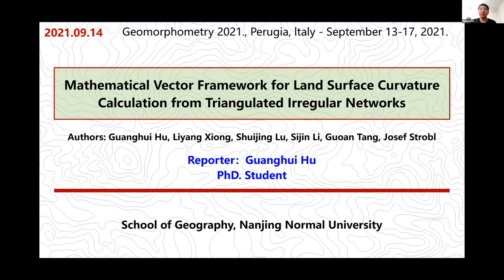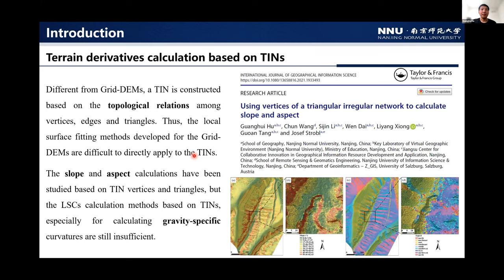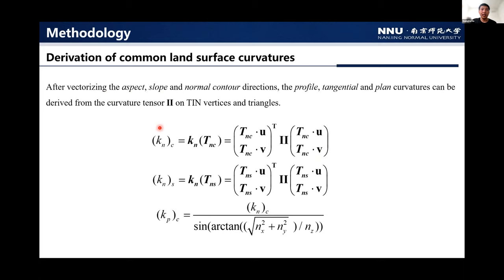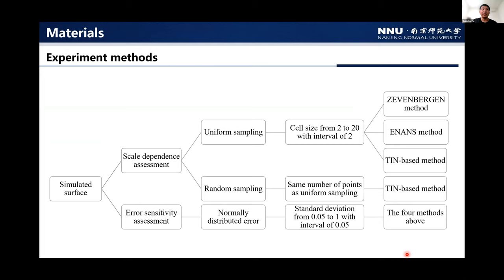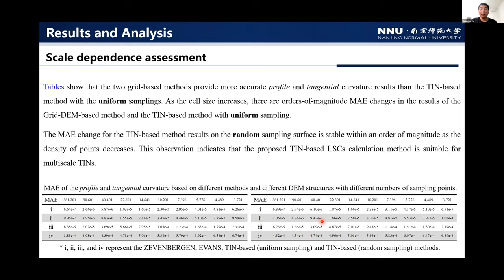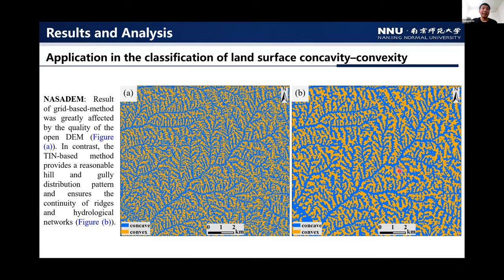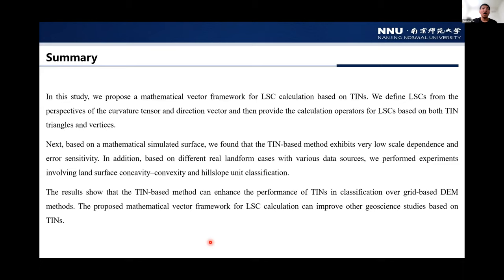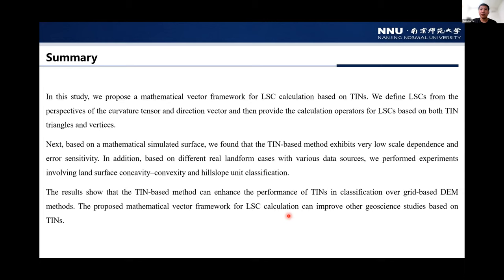Geomorphometry 2021 - Guanghui Hu - Mathematical vector framework for land surface curvature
Geomorphometry 2021 - Guanghui Hu - Mathematical vector framework for land surface curvature calculation from triangulated irregular network

Presentation given at the 6th Geomorphometry conference, September 13-15, Perugia, Italy